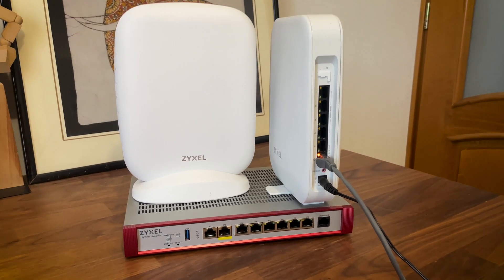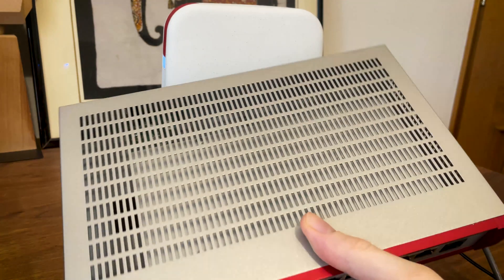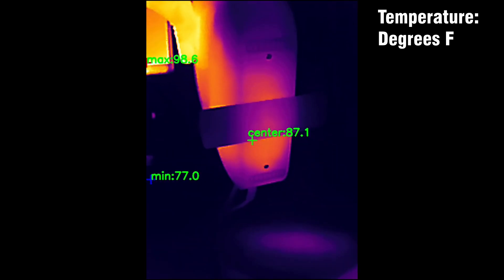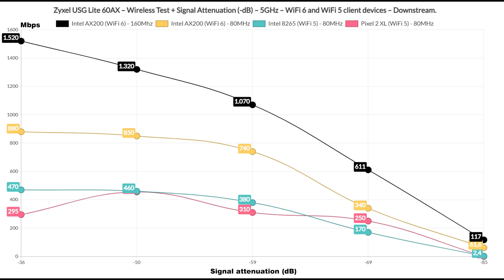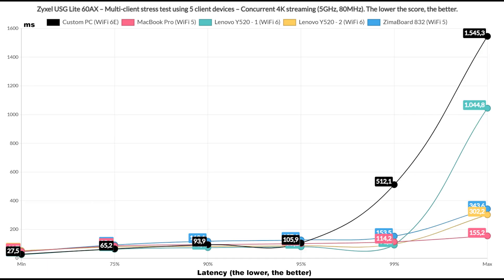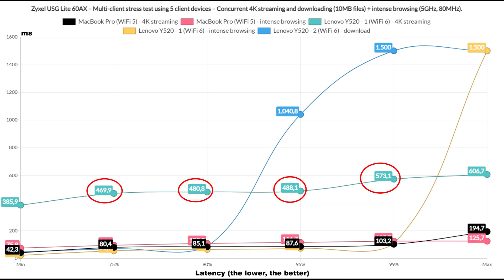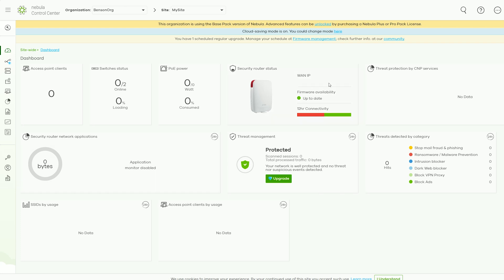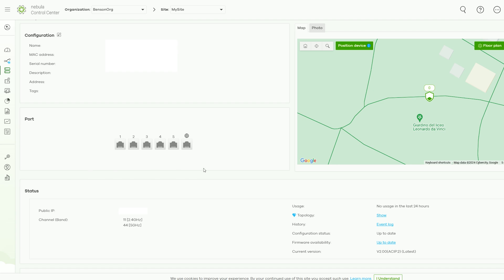Zyxel USG Lite 60ax Review & Tests: Walking the edge between SMBs and power users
I tested the Zyxel USG Lite 60AX and this are the results that I got.

0:00 Introduction
1:29 Design and Build Quality
2:39 Thermal Management
3:14 Quick Teardown
3:42 Single-client Tests
5:23 Multi-client Stress Tests
8:33 The Standalone Interface
9:06 The Nebula Cloud Platform
10:41 Conclusion